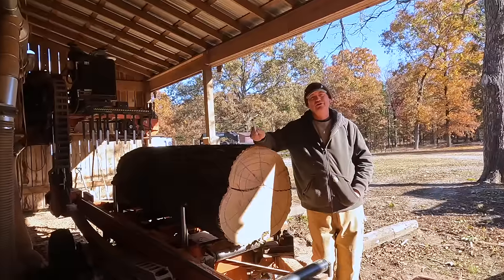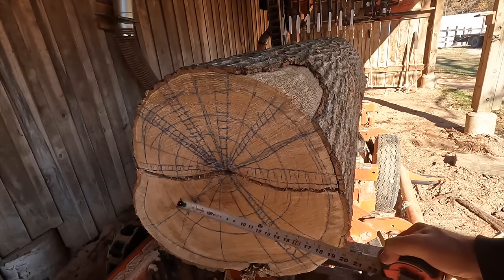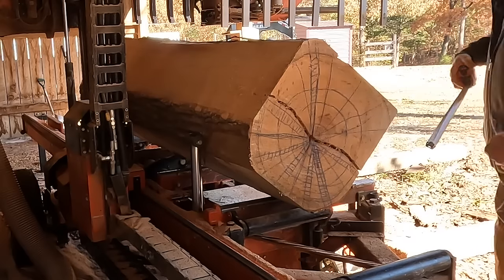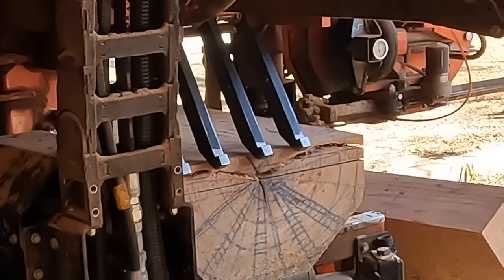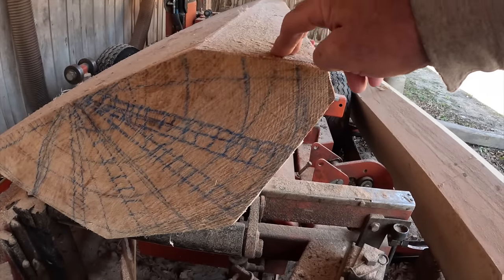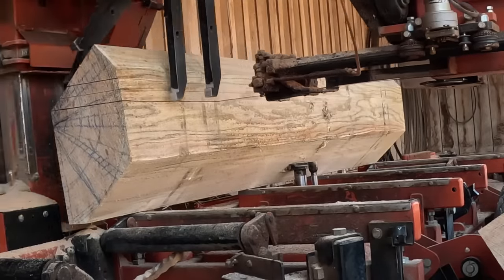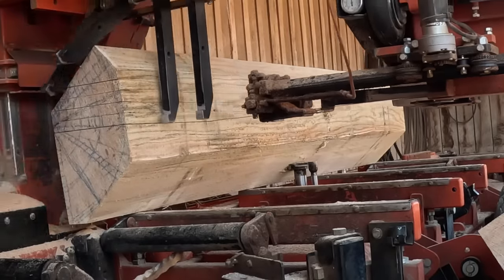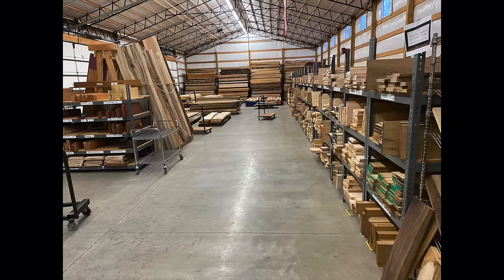A Professional SPILLS Quartersawing (Top 5) Sawmill Secrets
How to Quartersaw -A Professional Sawyer tells how.  This is Episode 2 of a 2 part series.

Welcome to Hobby Hardwood Alabama - a real, professional sawmill lumber production business, ranked by a national website as producing the highest quality wood in Alabama.  We started with a chainsaw mill, upgraded to a portable manaul sawmill, then a production bandsaw mill.   We are not a video company, but we are a real lumber company, and want to show others some of our money making and business sawmill techniques.  We are not a video company, but we are a real lumber company, and want to show others some of our money making and business sawmill techniques. This video is another example of sawmilling for our business, Hobby Hardwood, Alabama. We show how we mill logs, dry them and other things on our outdoor farm. We use our amazing fleet of hardware and tools, such as our custom New Holland Tractor, Wood-Mizer LT-70 sawmill, as well as our Cantek planers, Baker edgers, and SLR machines in action, operation, milling and while sawing logs to lumber. The Woodmizer LT Super 70 sawmill is the the biggest, fasted and most automatic bandsaw mill Woodmizer makes, with joystick control and Diesel engine. Very few sawmills are this fast, including Baker, Morgan, Harbor Freight, Cooks, Northern, Timber King, Norwood, Woodland, chainsaw mill, and Hudson. It’s not an Amish Sawmill, but the fastest and most modern band mill Wood-Mizer makes and produces the best lumber wood for wood working projects and our lumber business. We also showcase our Nyle Kilns and air drying lumber techniques. Lots of tips and tricks to make sawing and drying easier for beginners and professional woodworkers to keep our sawmill turning trees and logs into gold instead of firewood. My buddy, Nathan Elliot, of Out of the Woods Sawmill, OTW, convinced me I needed to start filming our operation, so here goes. Someday I want to have as many followers as other sawmill videos on Youtube, like Nathan and Outdoors With the Morgans. We show how to make money with your sawmill and pass on our how-to tips and tricks for better sawmilling. Watch us use our sawmill, chainsaw mill, band saw, and bandsaw, compact track loader and other Kubota and New Holland excavators.